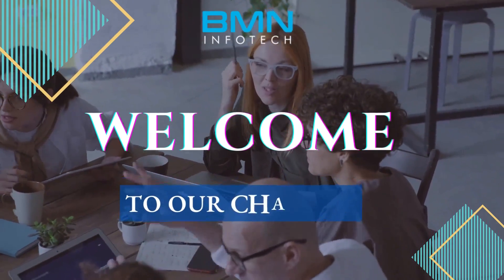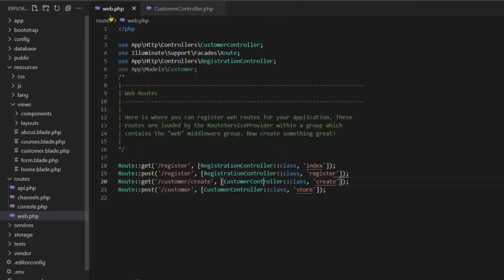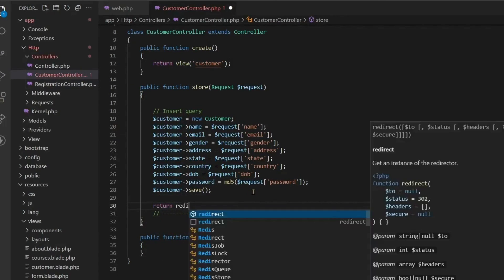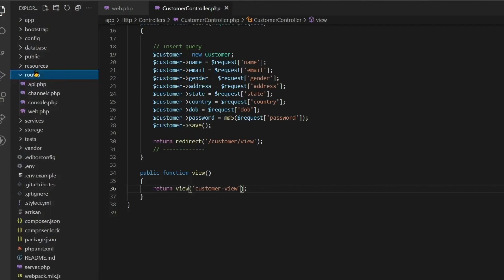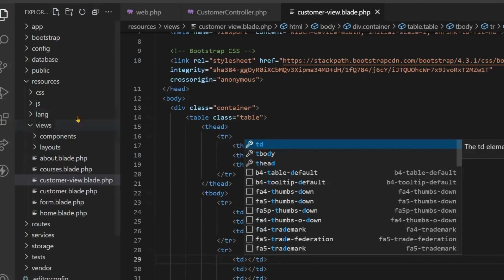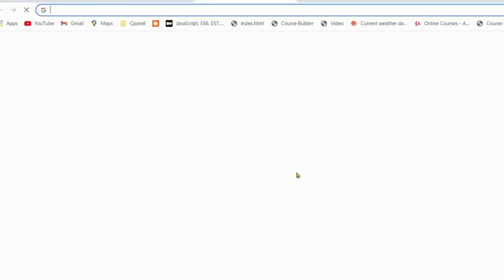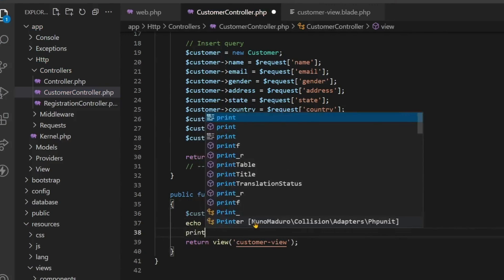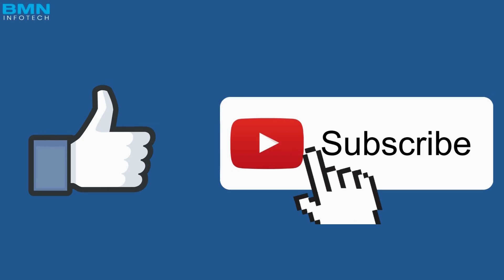How to select query in laravel using Eloquent ORM (Segment 1) | Laravel Tutorial Part 8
How to select query in laravel using Eloquent ORM | Laravel Tutorial Part 8

In this video, we are explaining how to select a query in laravel using Eloquent ORM (object-relational mapper).

BMN Infotech Private Limited - A Leading Software IT Company in India.BMN Infotech Pvt. Ltd. is a Global Web and Software Development Company, located in Amritsar India with a keen understanding of the Digital World. We specialize in providing IT, Web, and Mobile solutions for some of the most exciting startups and global enterprises.

Get in Touch 📞 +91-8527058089 , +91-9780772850, 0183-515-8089